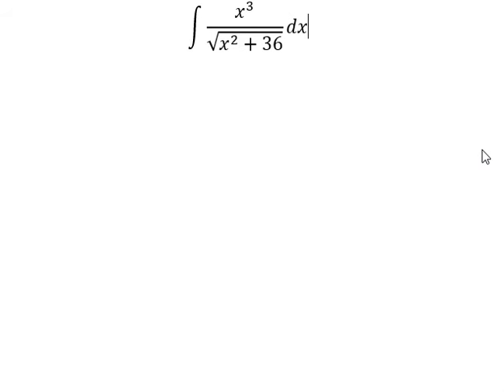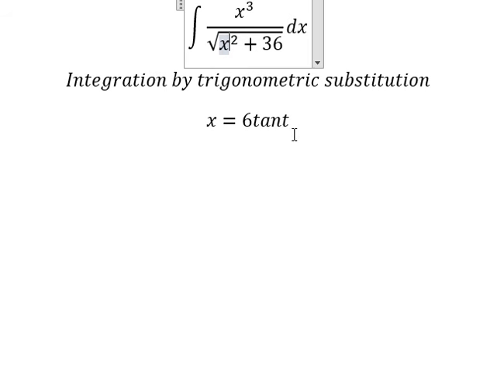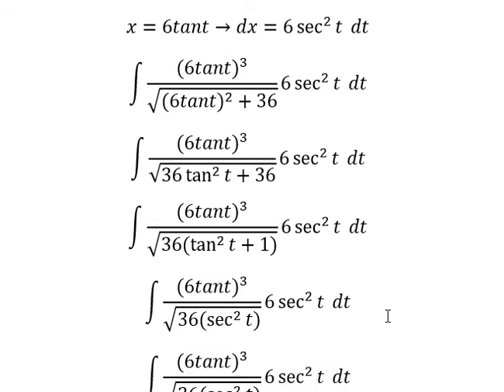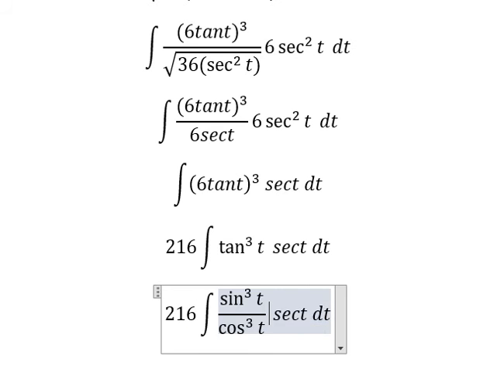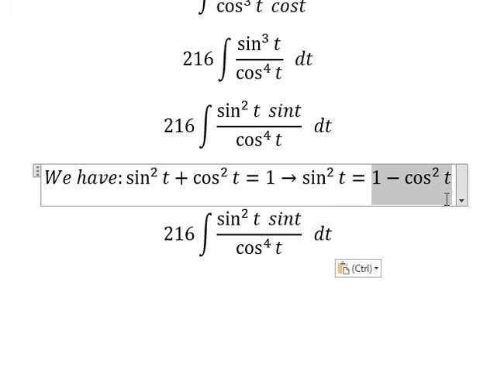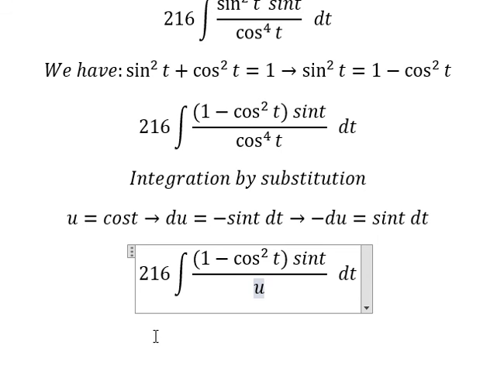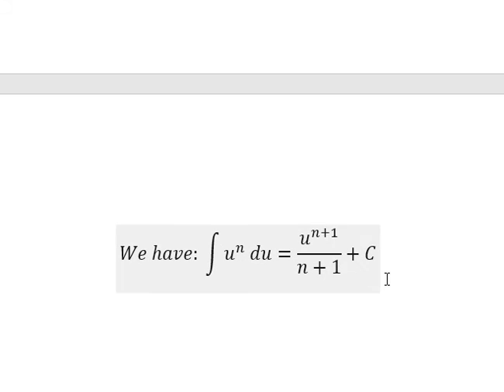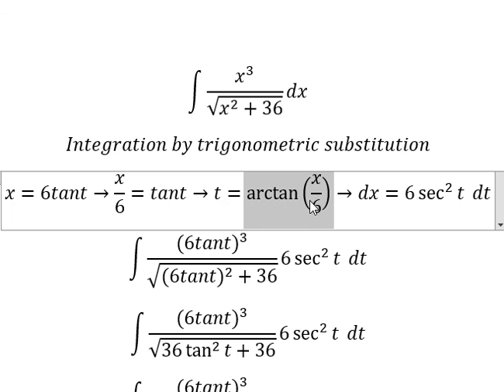Calculus Help: Integral ∫ x^3/√(x^2+36) dx - Integration by trigonometric substitution